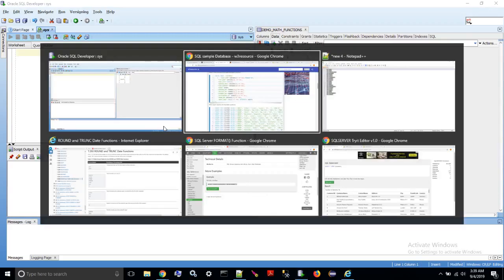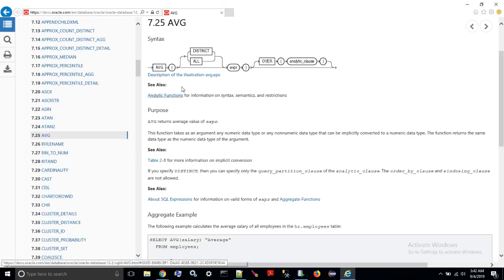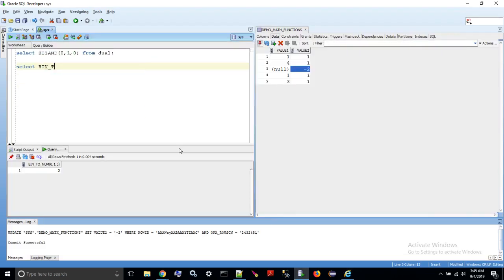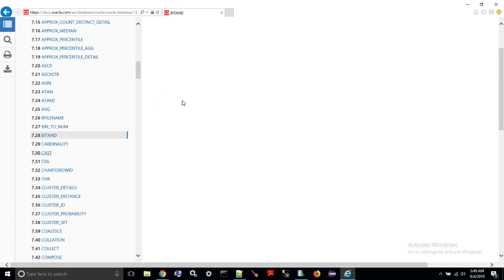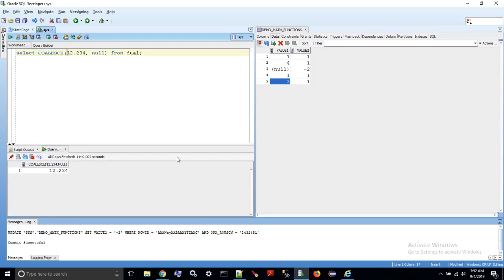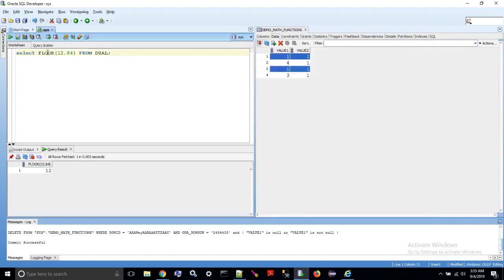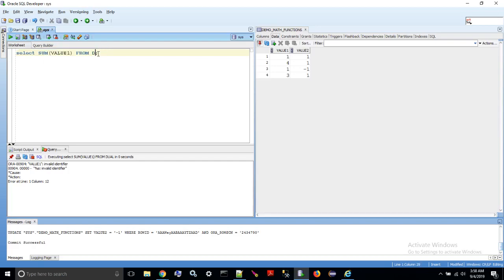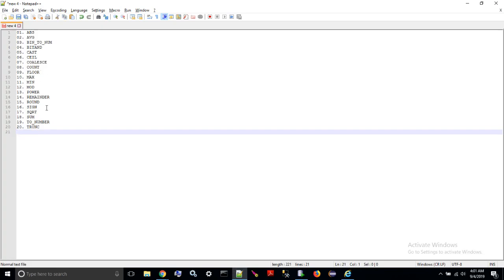SQL - MATH Functions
Stuff related to Java , Maven, Hibernate, etc.

01. ABS
02. AVG
03. BIN_TO_NUM
04. BITAND
05. CAST
06. CEIL
07. COALESCE
08. COUNT
09. FLOOR
10. MAX
11. MIN
12. MOD
13. POWER
14. REMAINDER
15. ROUND
16. SIGN
17. SQRT
18. SUM
19. TO_NUMBER
20. TRUNC